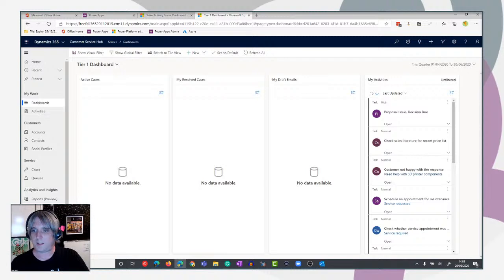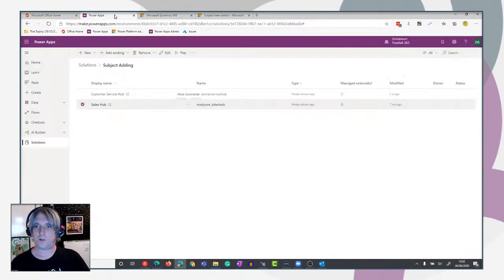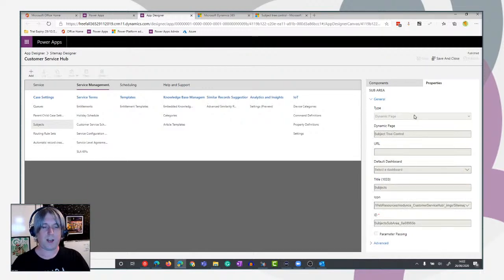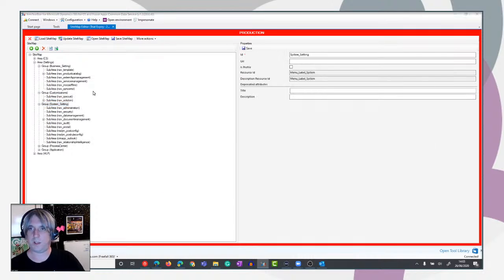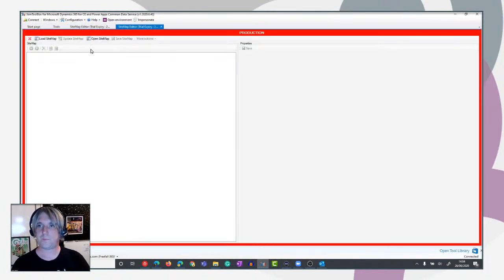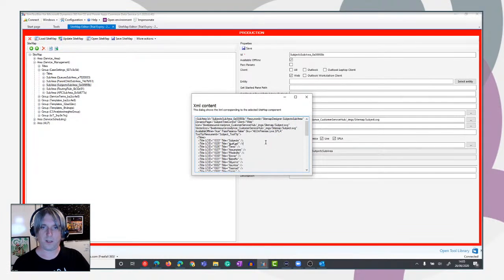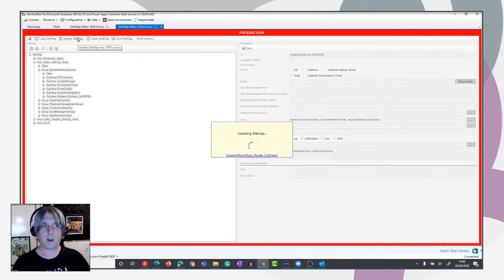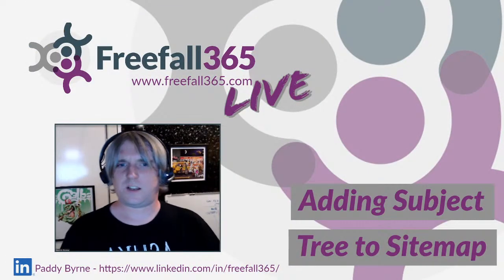Adding Subject Tree to Dynamics 365 Sitemap Using the XrmToolbox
In this live session, I'll explain a requirement I received yesterday which meant I had to add a link to the Dynamics 365 for Customer Service subject tree from the Dynamics 365 for Sales sitemap.

I use the "Display XML" and "Add Component with XML" tools within the SitemMap editor tool of the XrmToolBox to achieve this.